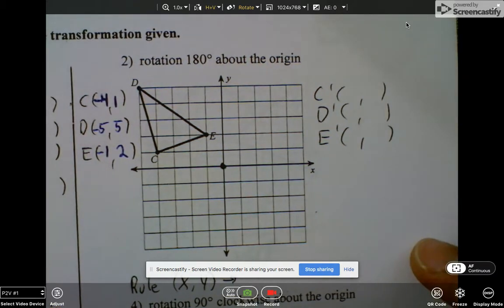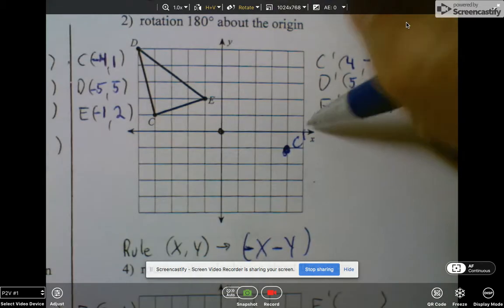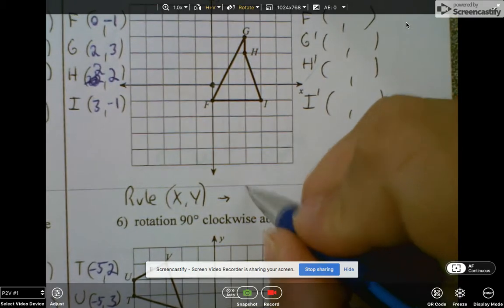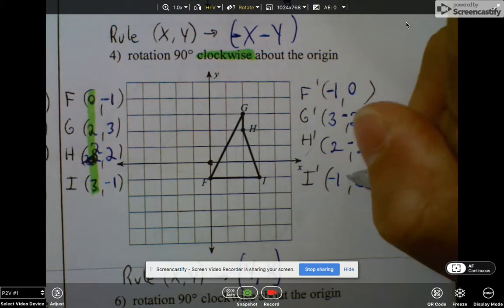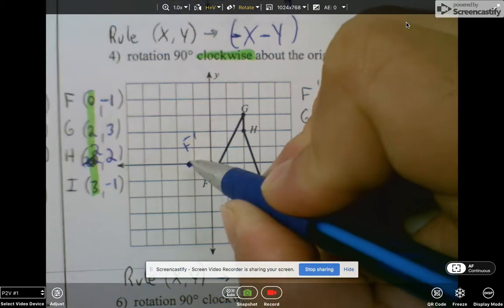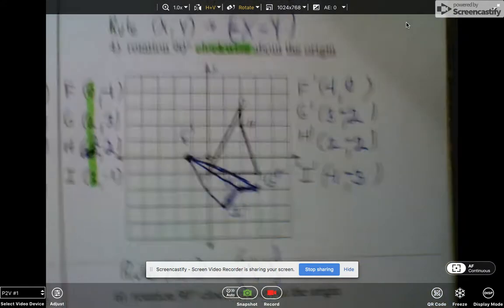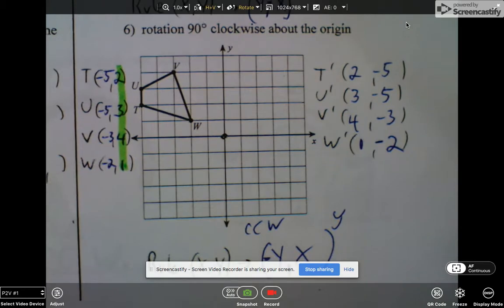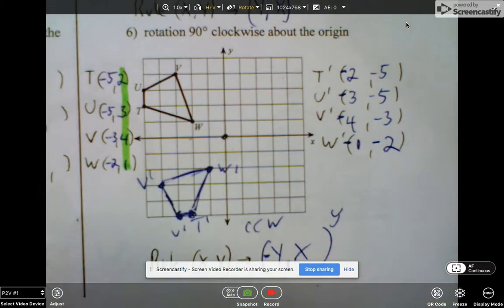REFERENCE EXAMPLES 2,4,6